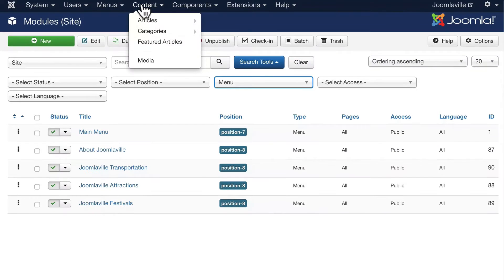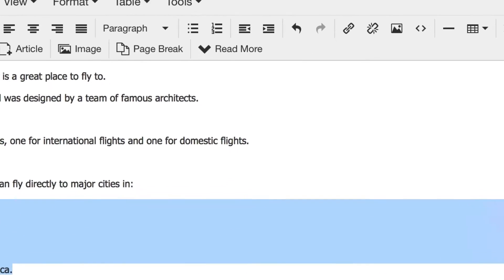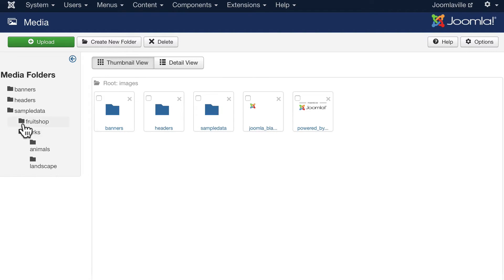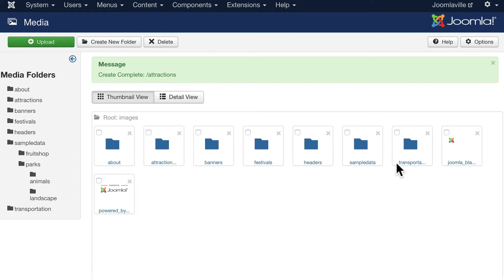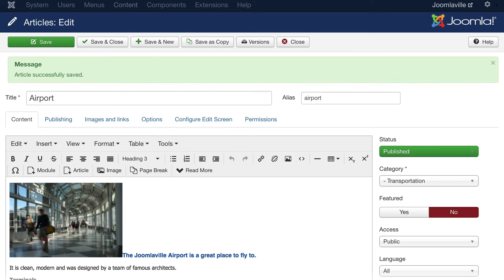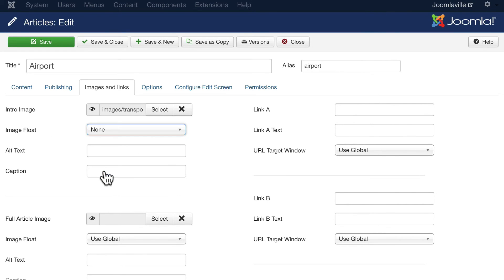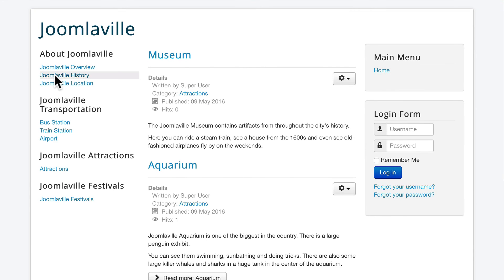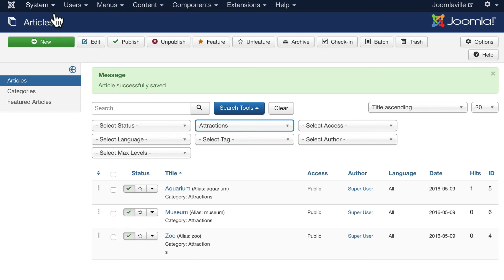Joomla Beginner Class, Lesson #17: How to Add Images to Joomla Articles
In this video, we will be going over how to properly add images to Joomla Articles.